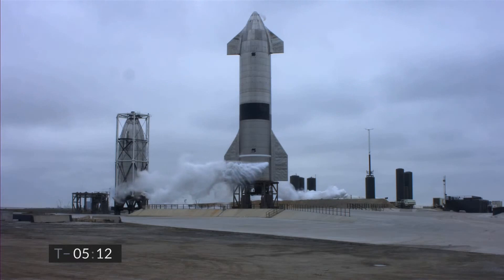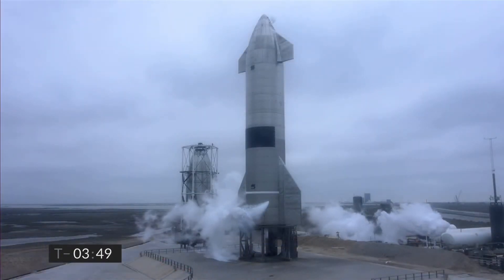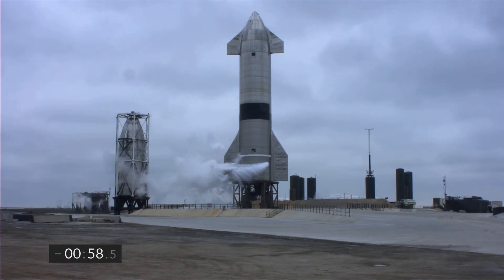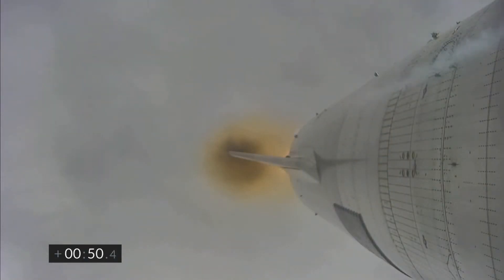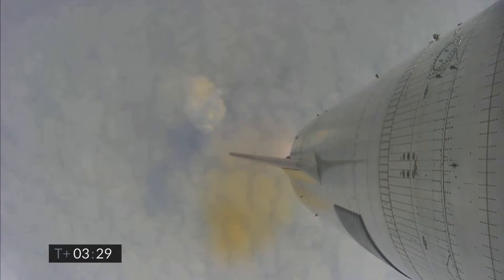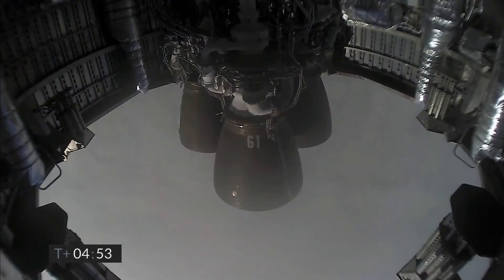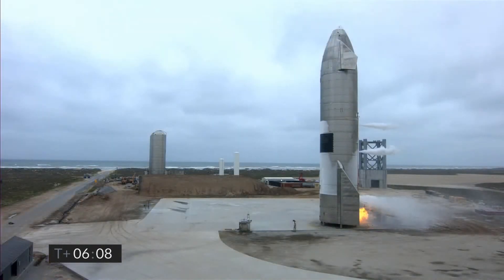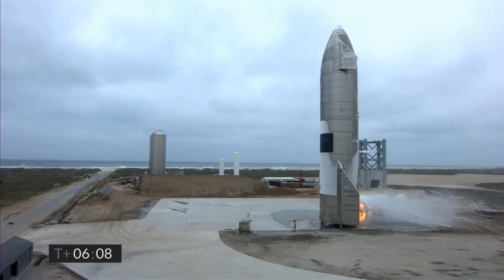WATCH: SpaceX Starship SN15 Launch - Livestream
Tune in for the latest test launch of Elon Musk's Starship 15. The launch happens in Boca Chica, TX, where SpaceX has been launching its Starship rockets for an eventual trip to the Moon and Mars.